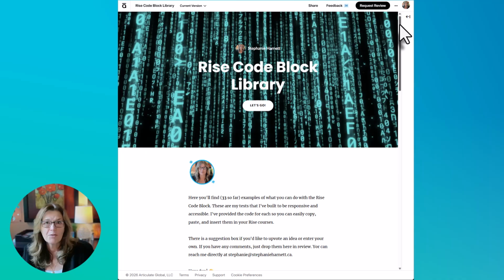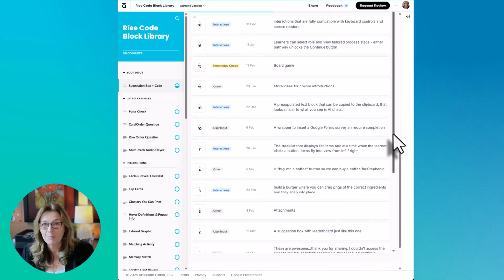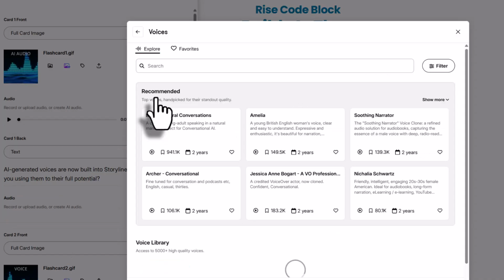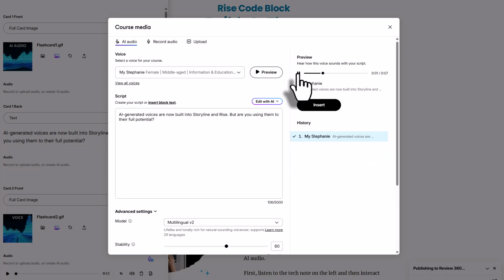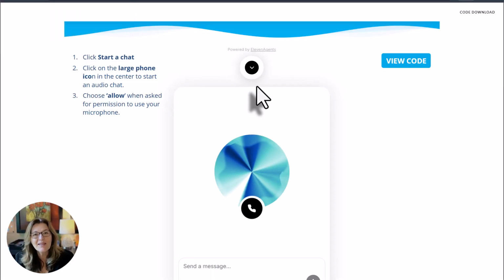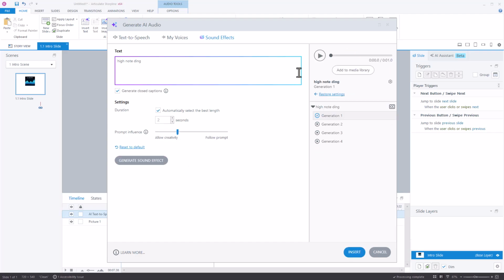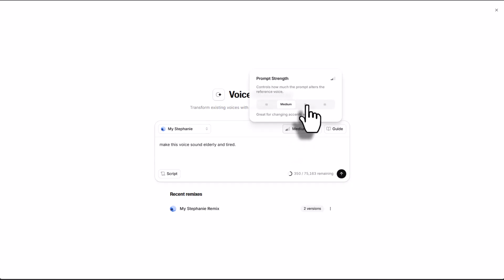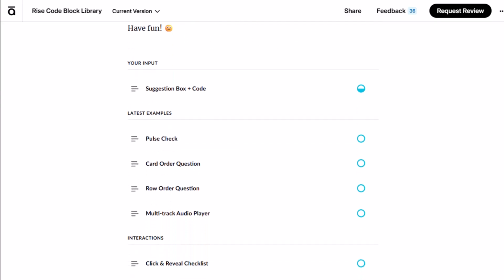Part 1: AI Voices in eLearning: A Rise & Storyline Teardown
A full teardown of the Rise lesson I built for the Articulate Block-a-Thon — showing exactly how each AI audio element was built in Rise, Storyline, and ElevenLabs directly.

Chapters:
0:00 - Series Introduction
2:25 - Overview
3:11 - AI Voices in Rise — accessing the library, settings, and models
6:30 - AI Voices in Storyline — branching audio, character voices, and sound effects
8:42 - AI Voices in ElevenLabs — full settings, models, dubbing, music, and more
11:52 - Wrap Up & What's Next